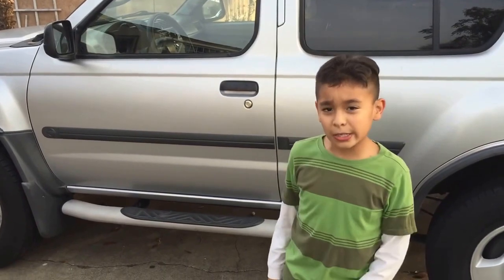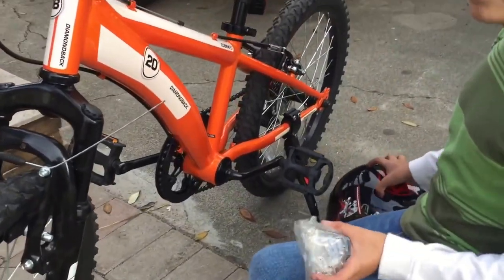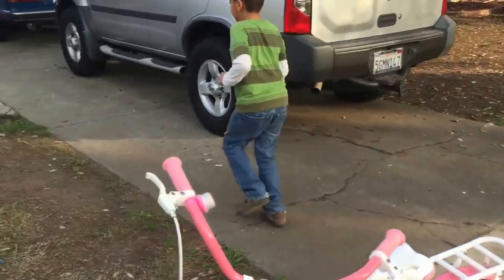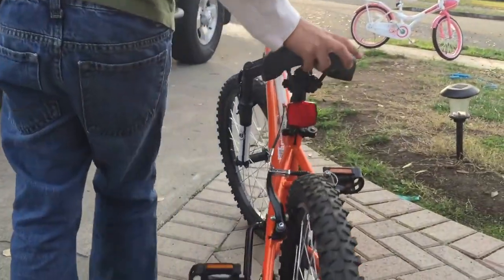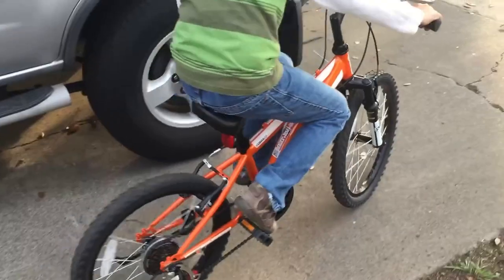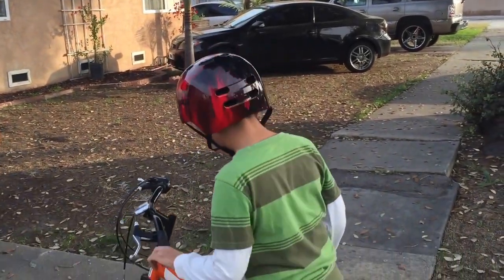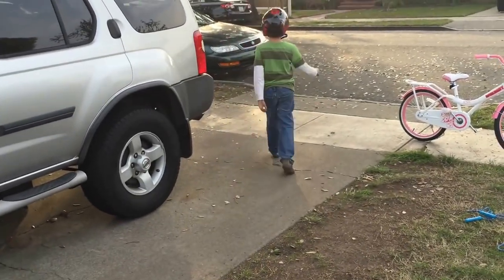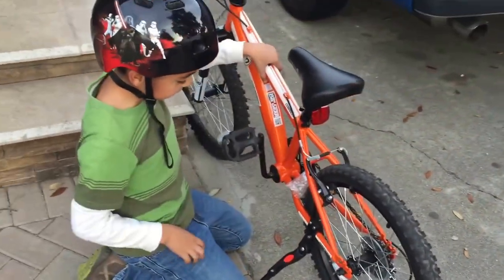How to make a bike sound like a motor cycle